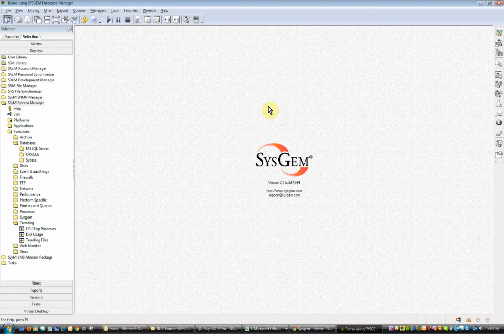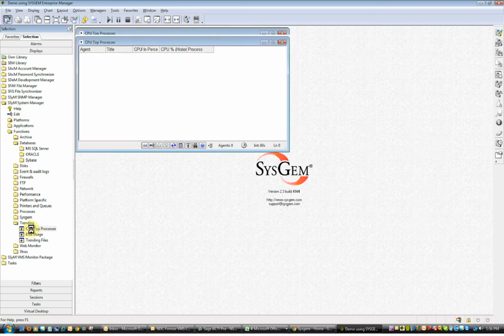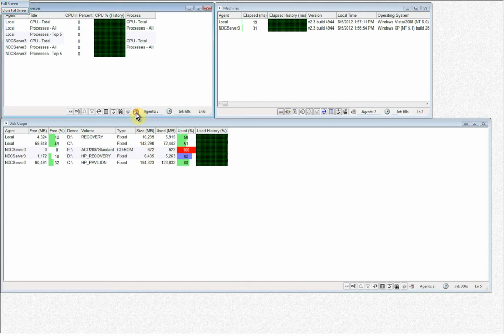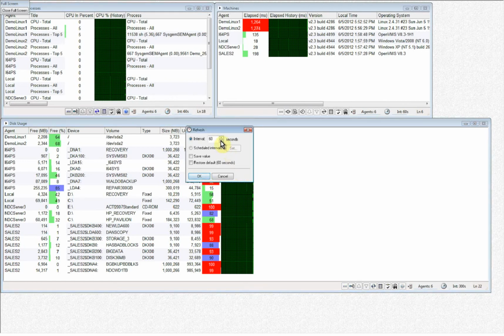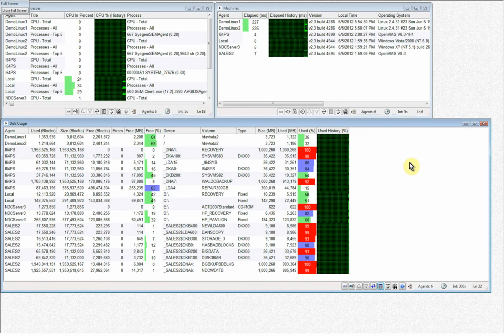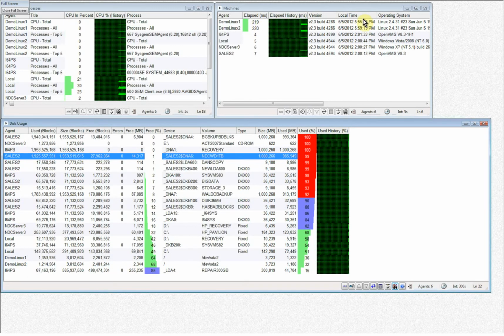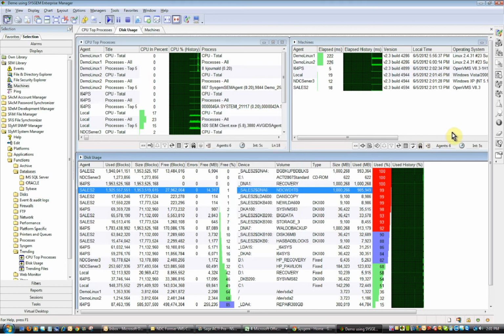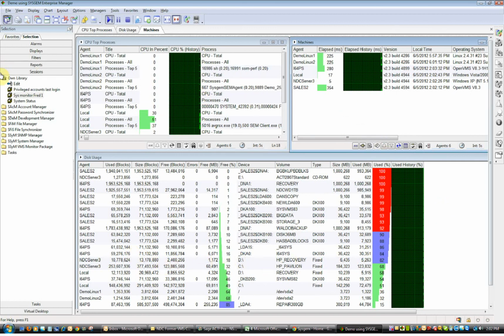Sysgem System Monitoring Session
This is SEM monitoring 6 live systems scattered across the globe